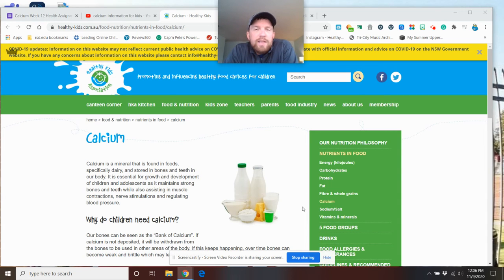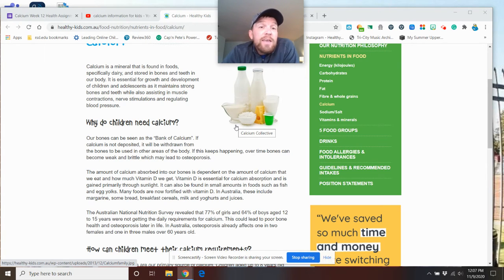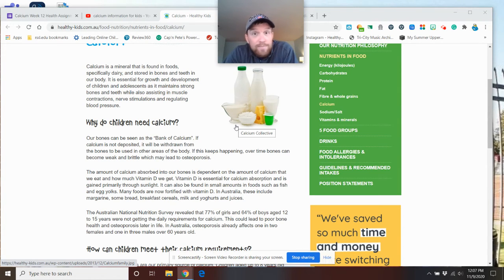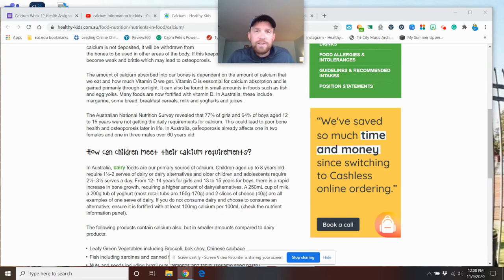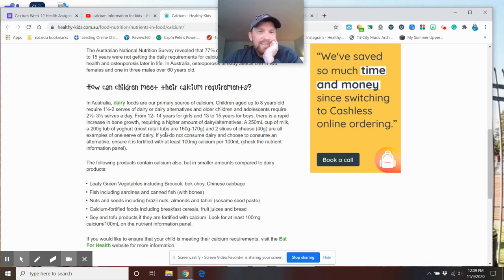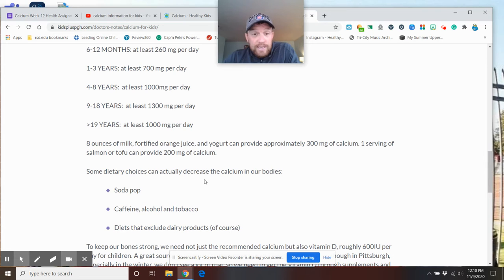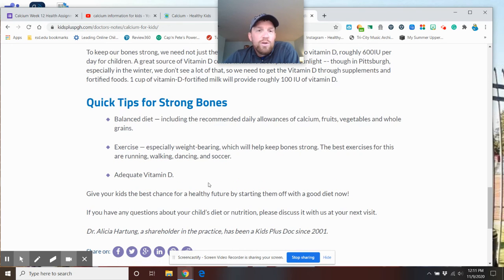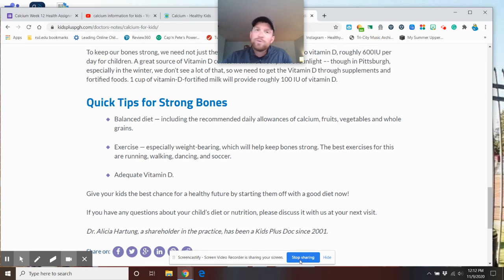Calcium Health Video